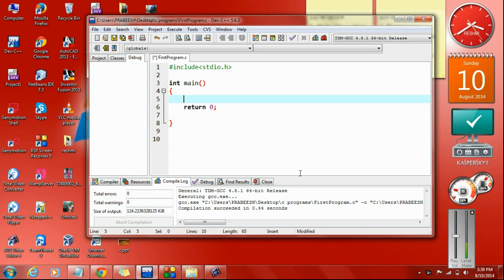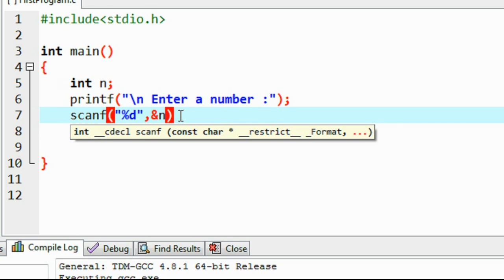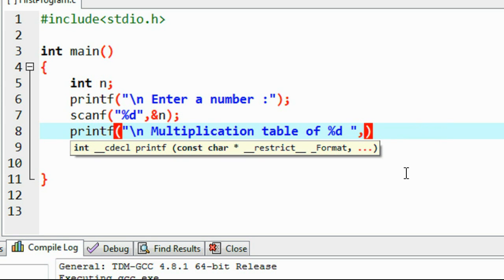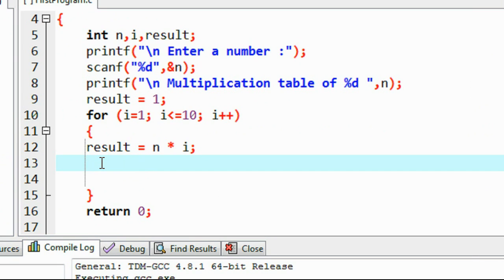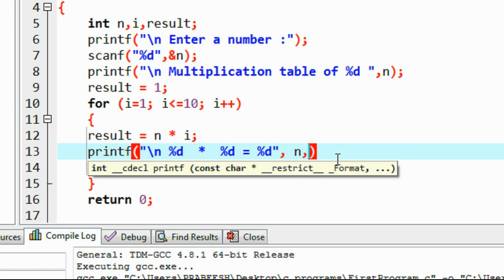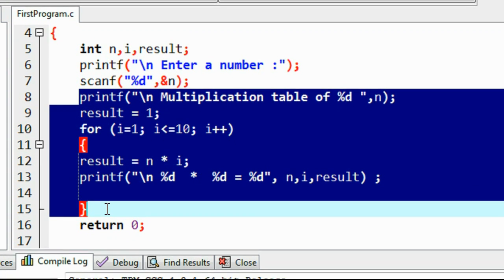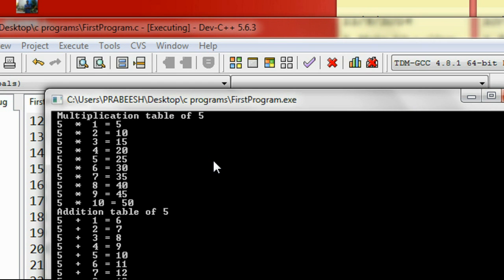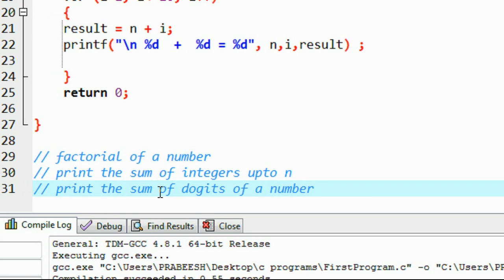C Programming - 15 - arithmetic table example using for loop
A for loop example program in c.